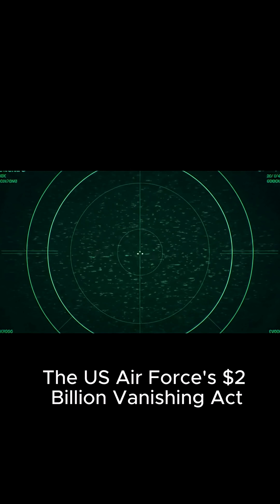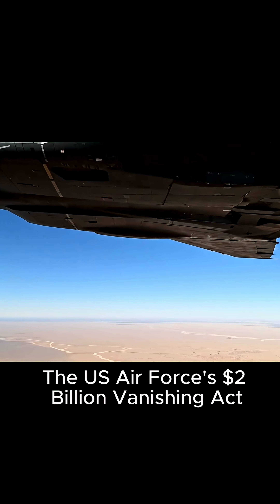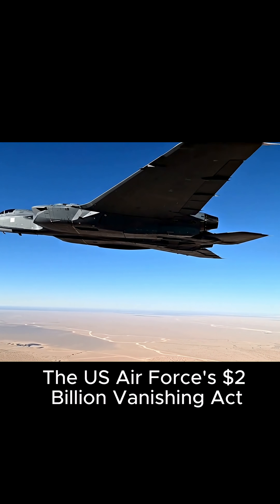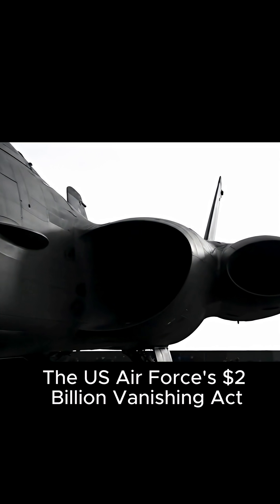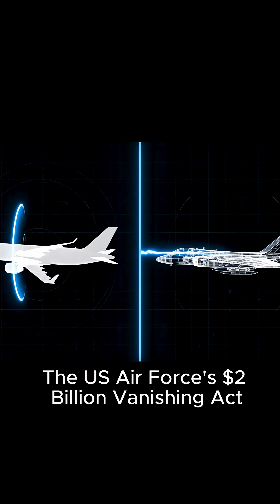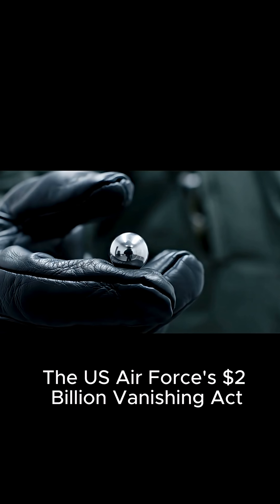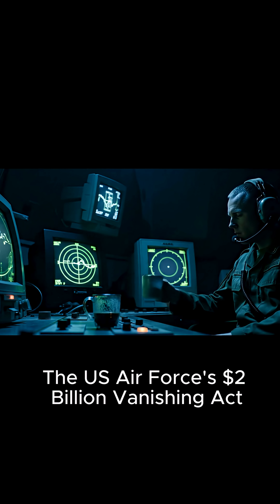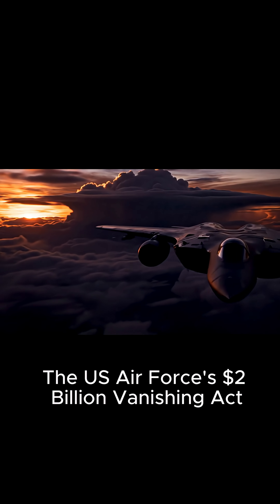$2 Billion To Carry a 30,000lb Bunker Buster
The B-2 Spirit costs over $2 billion for one reason: it's the only plane in the world that can carry the 30,000-pound GBU-57 "bunker buster" bomb. It's the ultimate key for the ultimate lock, designed to penetrate 200 feet of earth before detonation